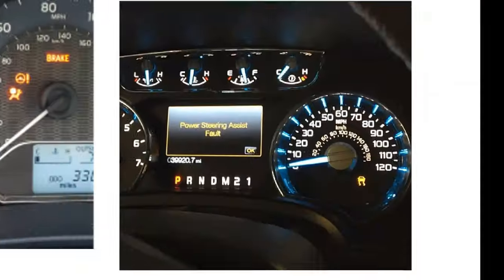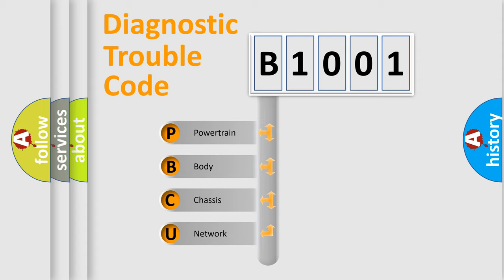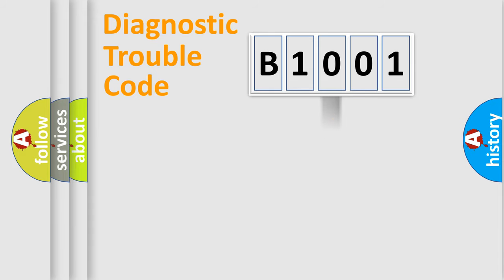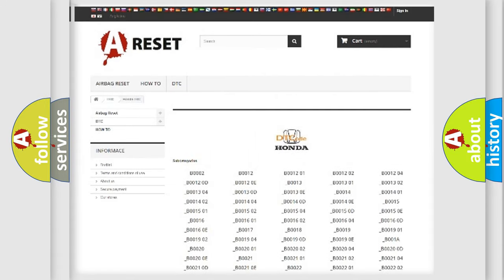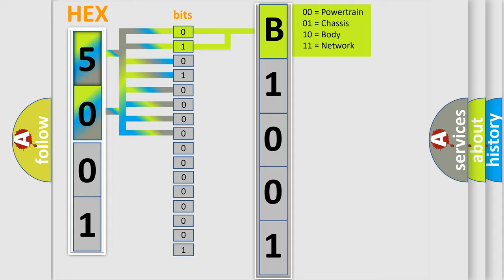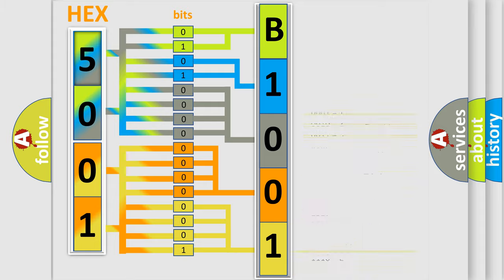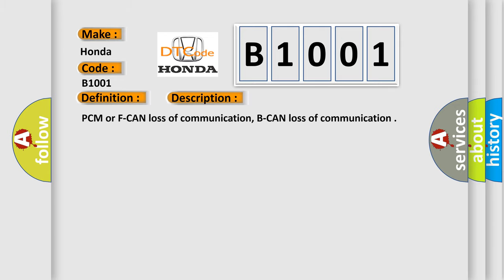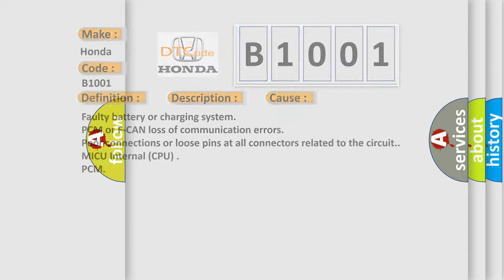DTC Honda B1001 Short Explanation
Contents:
0:21 Basic DTC analysis according to OBD2 protocol standard.
1:48 Insight into programming
2:58 A diagnostically understandable description of the Diagnostic Trouble Code
3:05 Basic error definition

Make:
Honda
Code:
B1001
Definition:
Multiplex Integrated Control Unit (MICU) Internal Error
Description:
PCM or F-CAN loss of communication, B-CAN loss of communication
Cause:
Faulty battery or charging system
PCM or F-CAN loss of communication errors
Poor connections or loose pins at all connectors related to the circuit.
MICU Internal (CPU)
PCM